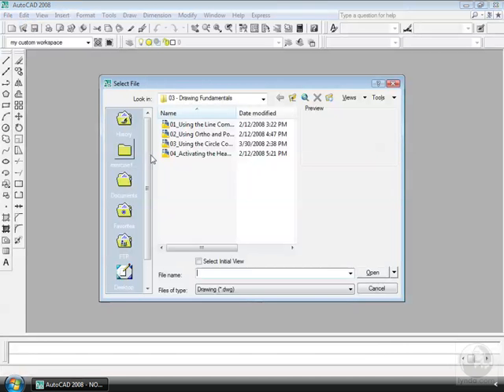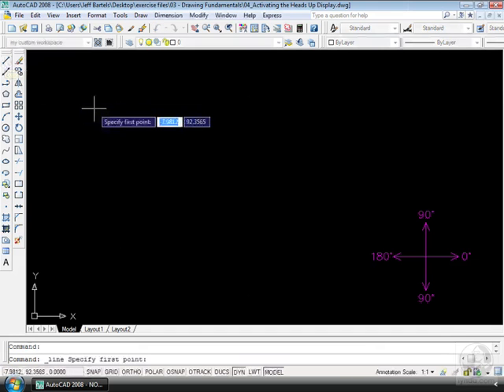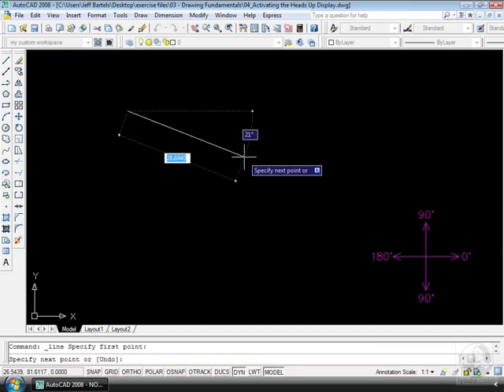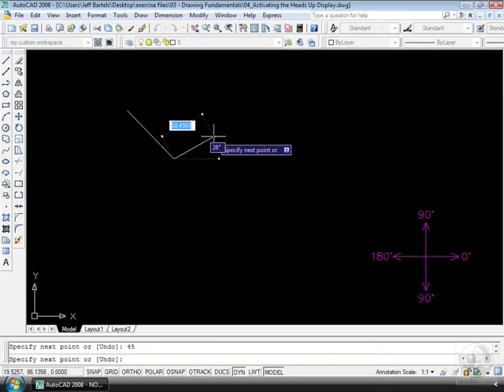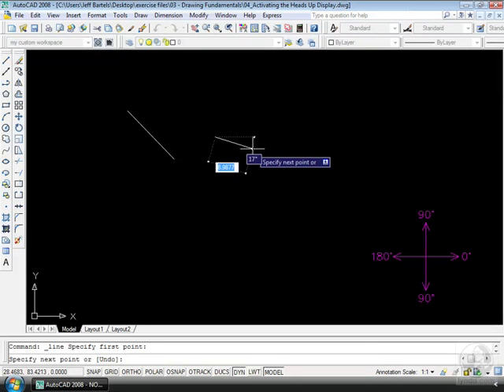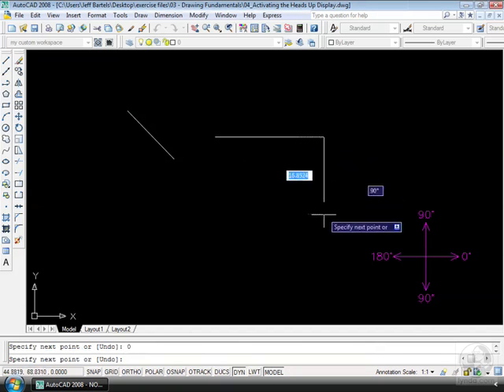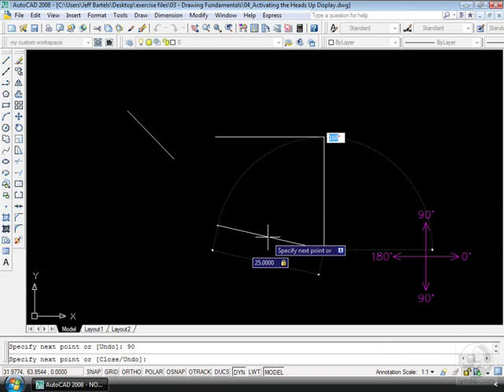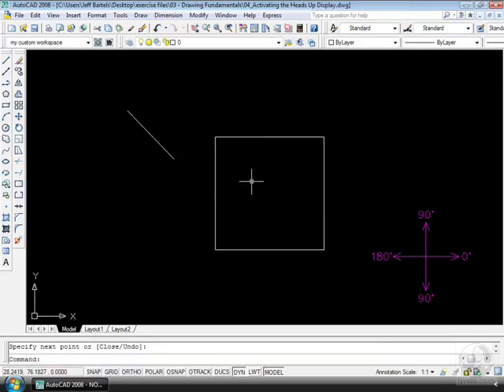03 04 HUdisplay